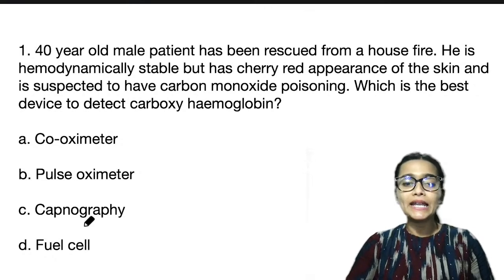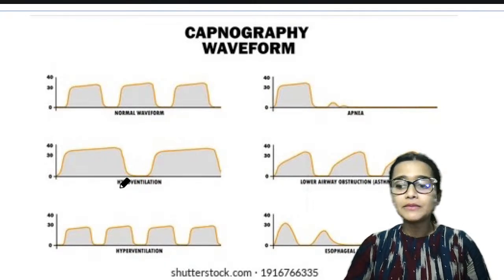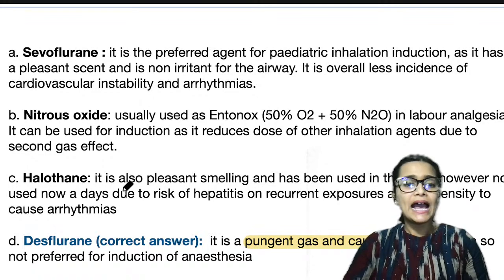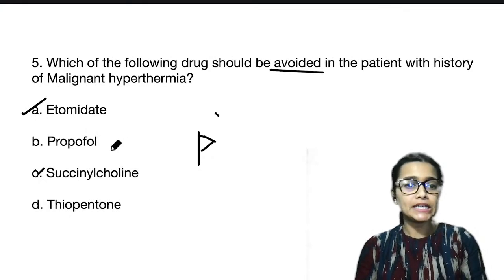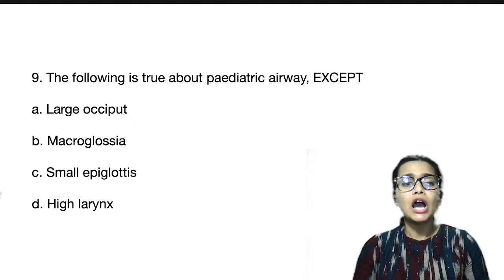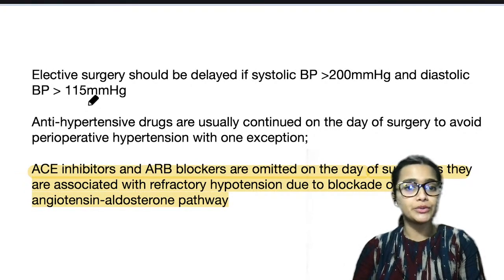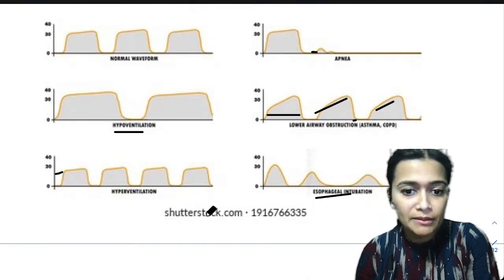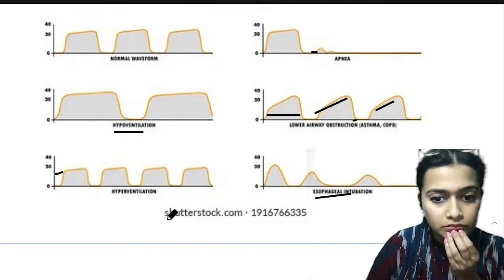rekha samath Live Stream